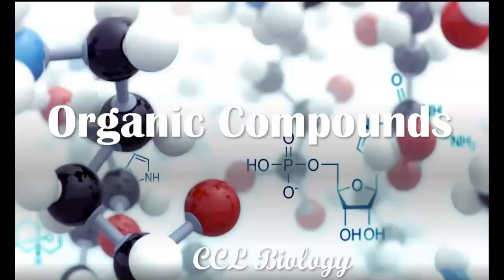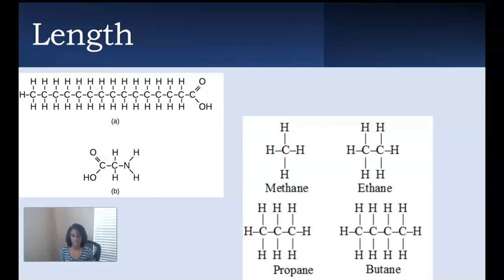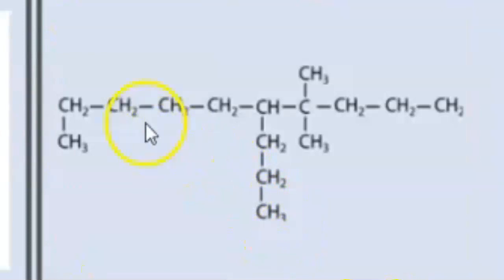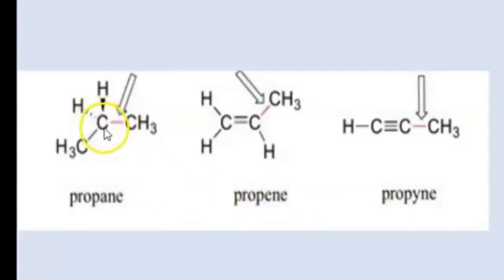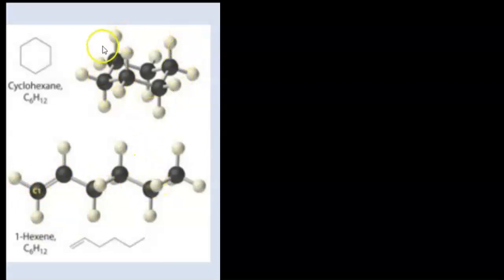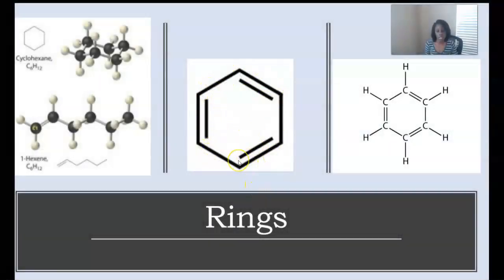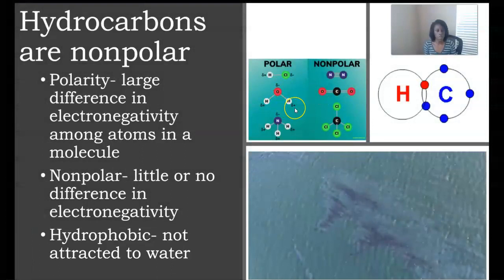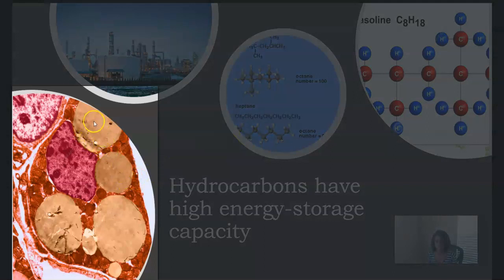Organic Compounds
In this video, I give an introduction to organic compounds and talk about the similarities and differences in chemical structure among them.